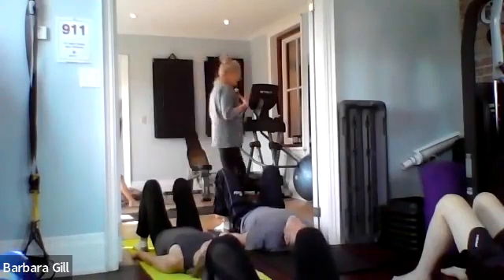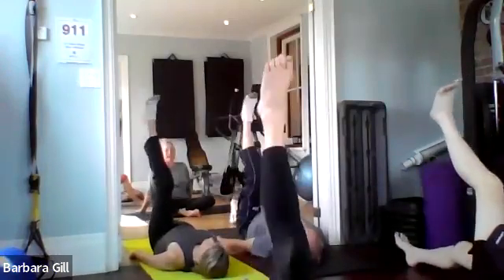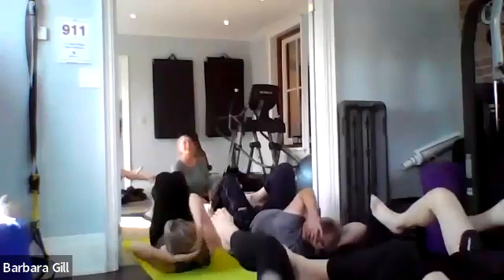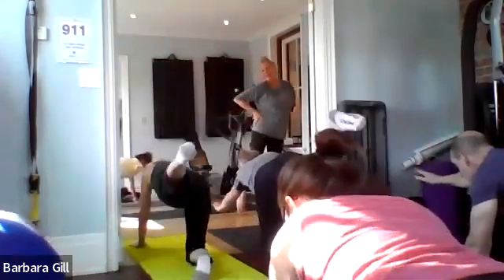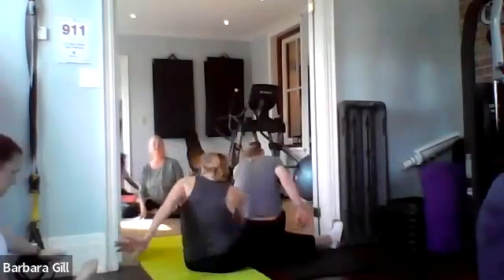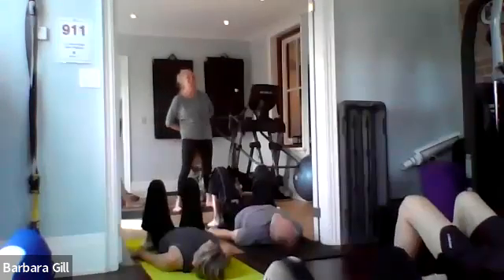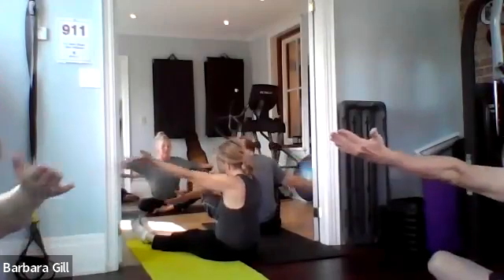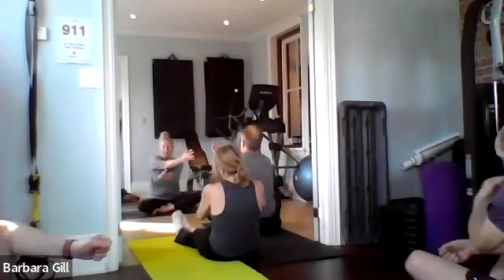Pilates with Eliza Jane Allen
Strength training
Improved muscle tone
Core Strength
Flexibility, balance, mobility and coordination. Pain relief.
Body awareness - proprioception.